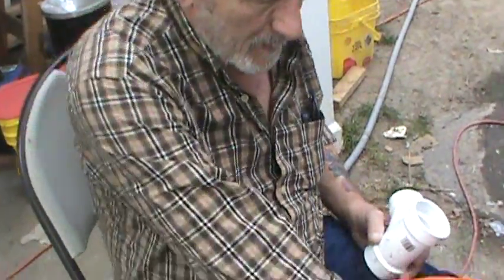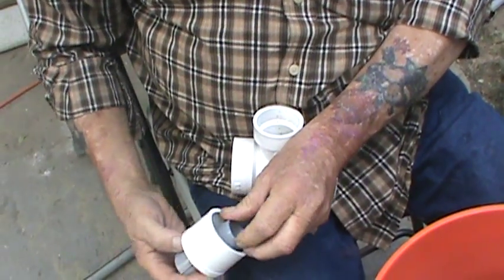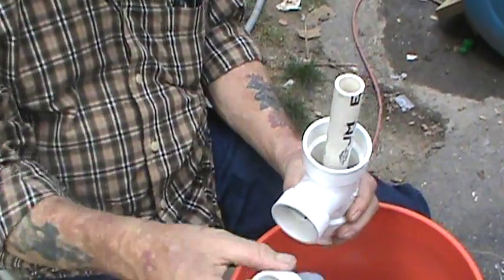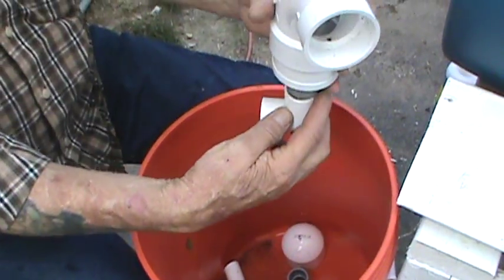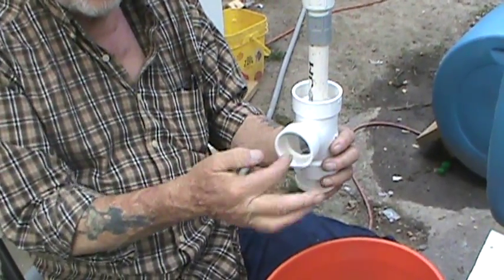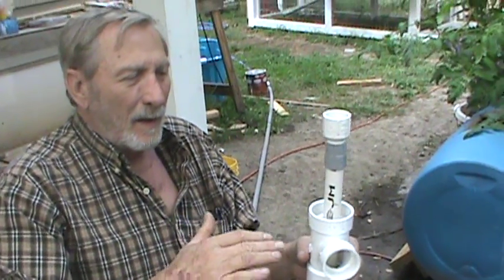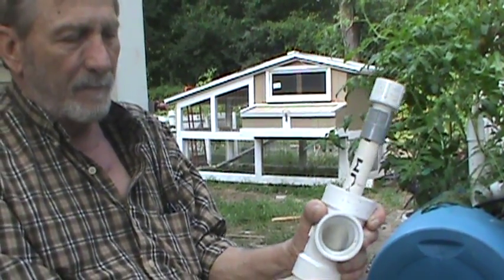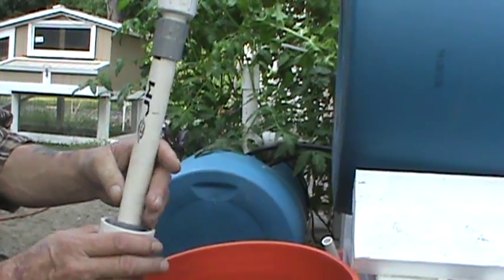am Aquaponic/hydroponic Bell siphon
Jerry Parker shows us his method for a no nonsense bell siphon